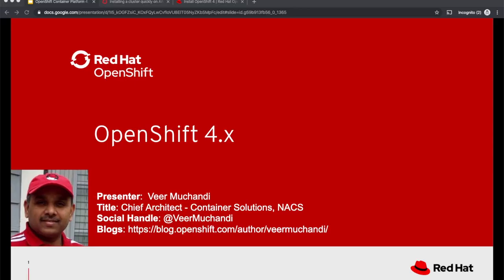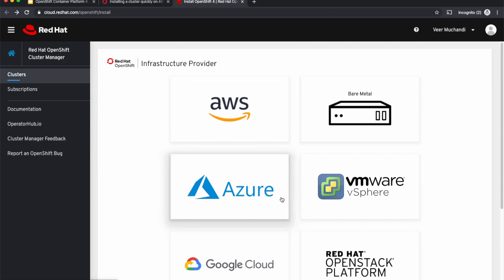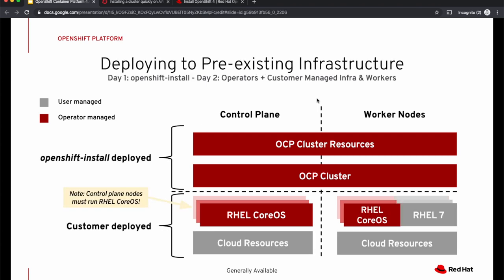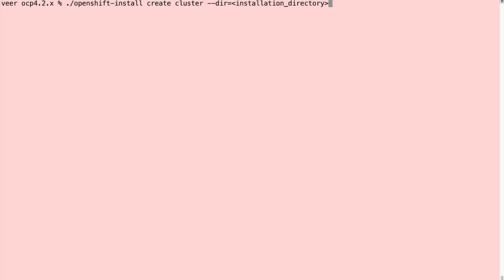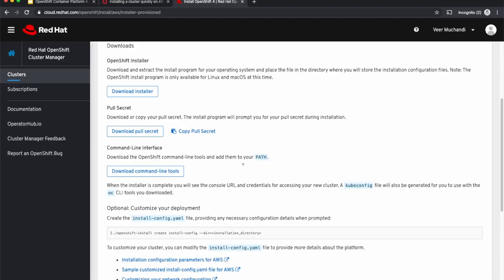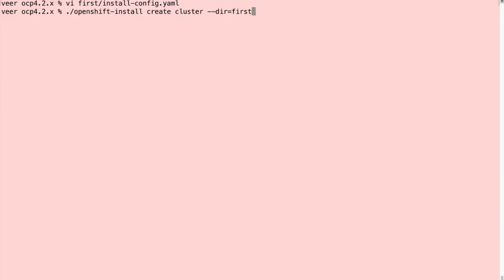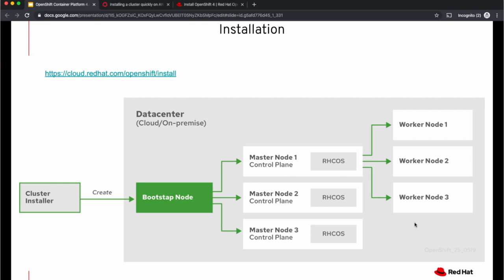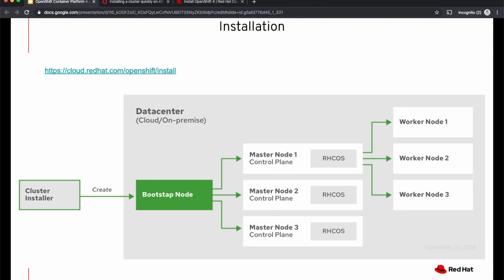OpenShift 4.x Installation - Quick Overview (IPI Installation)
In this video you will see the options to install an OpenShift 4.x cluster and will see a fully automated quick installation with minor customizations on a cloud provider.